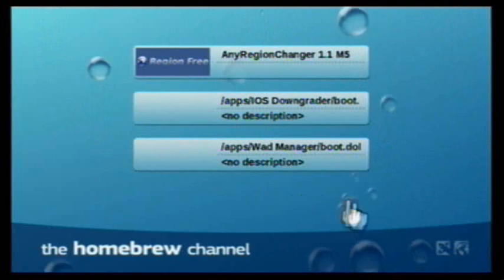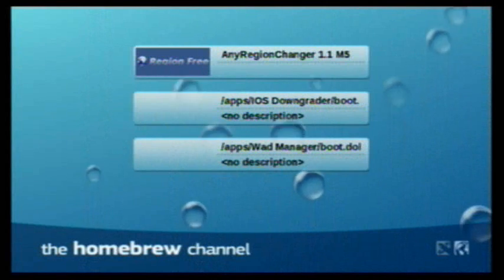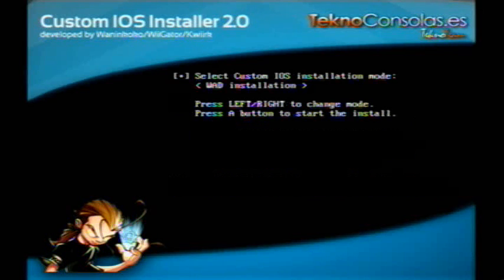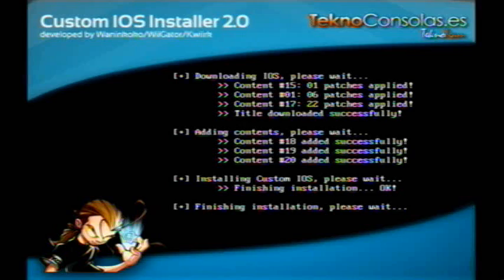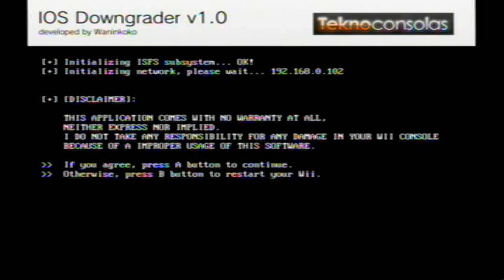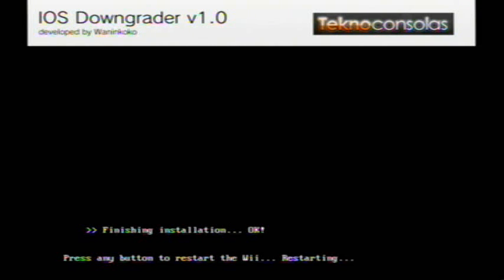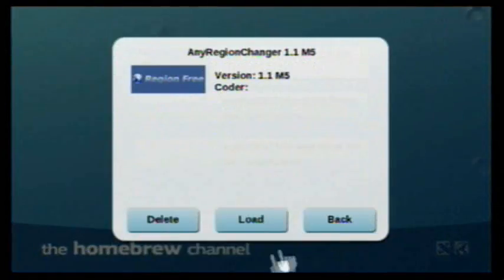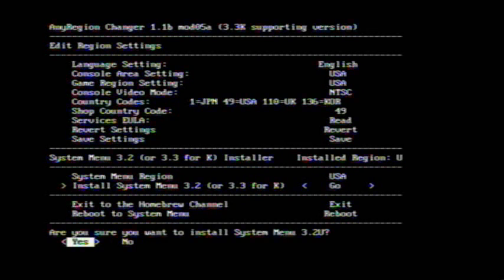Downgrade Wii from 4.2 to 4.1: Part 2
Simply follow what I do on-screen. Sorry about the mic quality; my drivers had gotten all screwed up, for some reason. xP